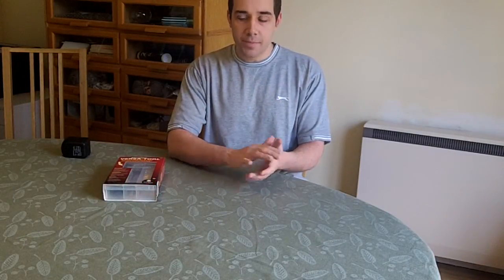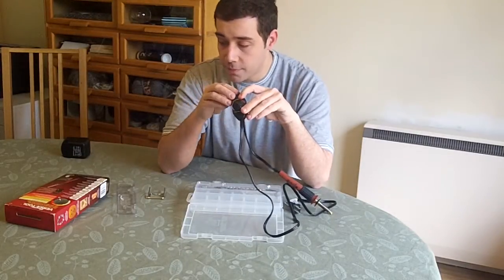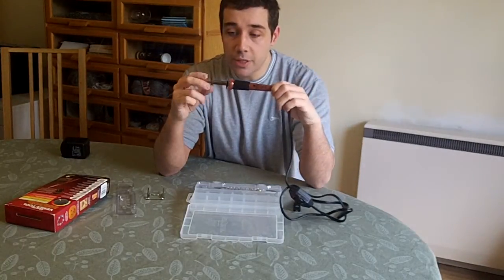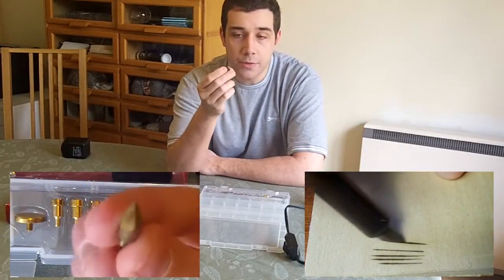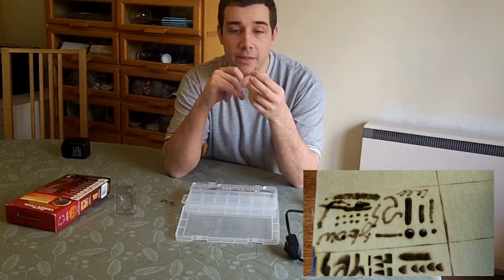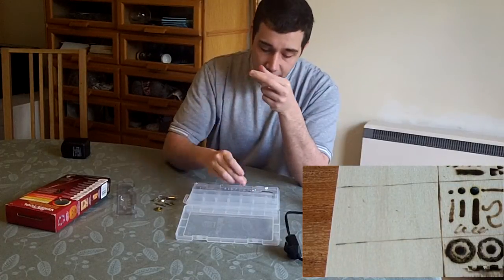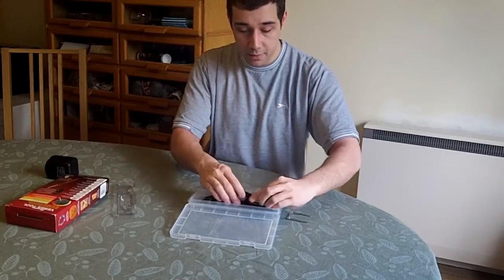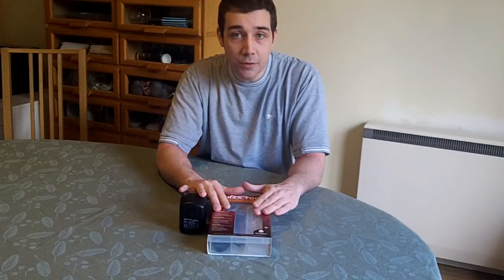Review - Walnut Hollow Creative Versa Tool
This is the review of the Walnut Hollow Creative Versa Tool, A solid point variable temprature pyrography machine from Walnut hollow of america.
This is an American machine so I have used a transformer rated for a suitable wattage and voltage to convert the UK mains to american levels.
The machine comes with a selection of bits and a good quality storage box, with a whole array of different possibilities.